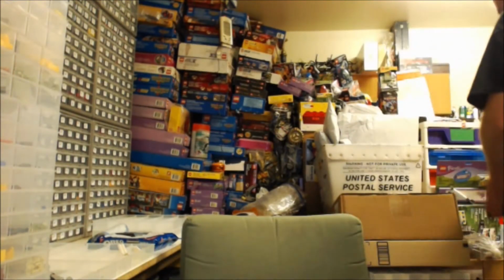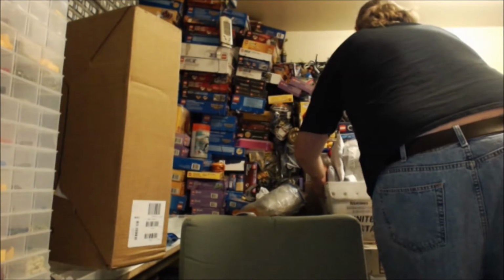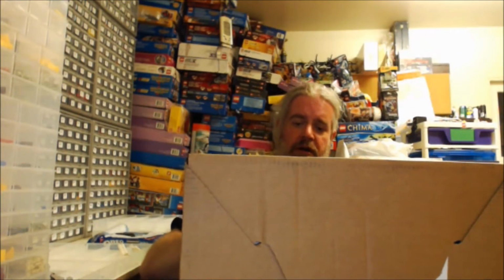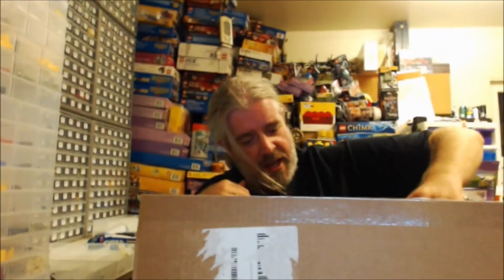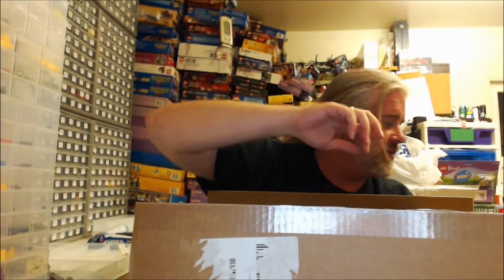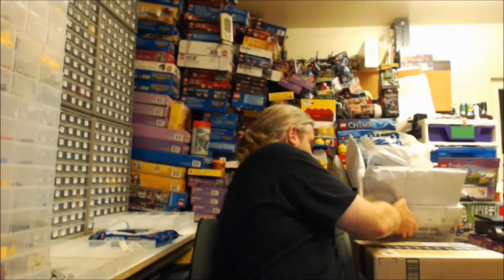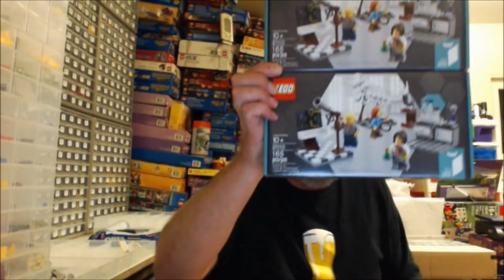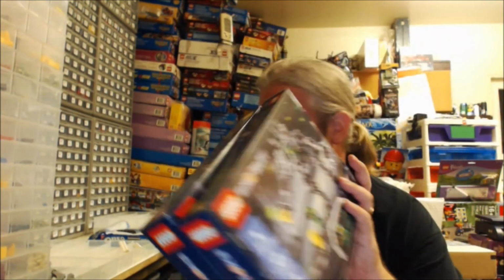Big B Bricks - Lego Haul #97 - Lego S@H - Exosuit, Research Institute, Train Station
Big B Bricks - Lego Haul #97 - Lego haul from LEGO Shop at Home!

I've got a Exosuit haul from LEGO S@H.

Looking for some LEGO?

Tell me below what you think of both the BBBSplat and the "MOC wait I imagined you we're gonna MOC" deal.